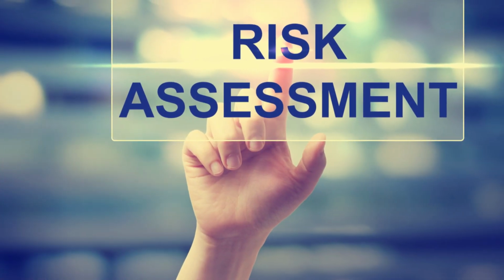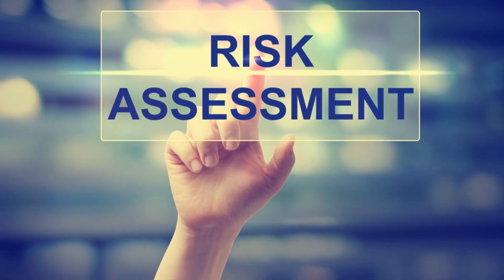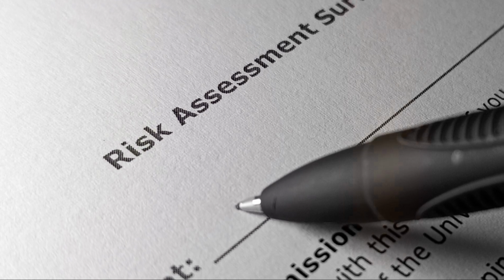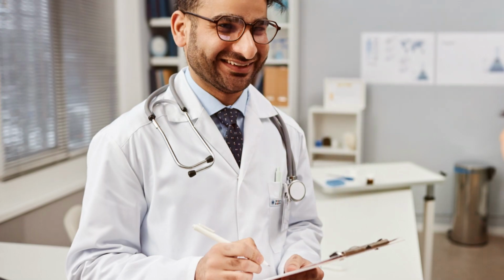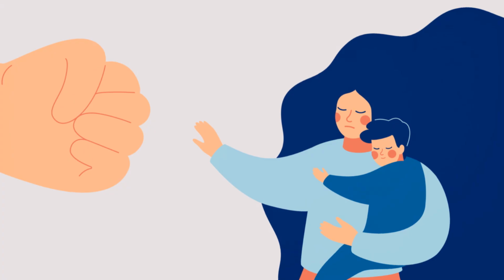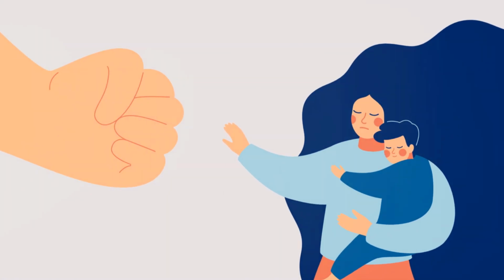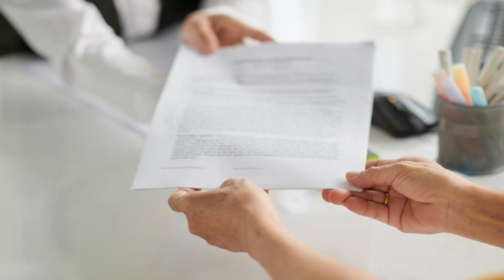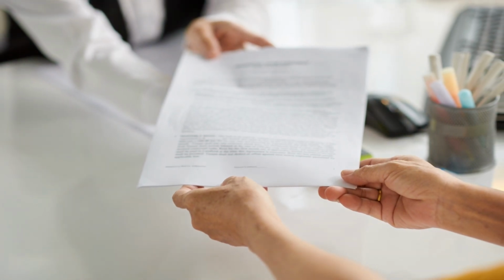The Safety & Risk Assessments CPS Uses: Watch this Now!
Navigating the complexities of a Child Protective Services (CPS) investigation can be daunting. In this video, we delve into the critical safety and risk assessments- tools that play major roles in both actions taken by CPS and the resulting determination(s) of allegations of child maltreatment.  We also highlight the vital role of CPSprotect Consulting Services in assisting families during CPS cases, offering tailored services that safeguard family integrity.

Discover the potential pitfalls of oversimplified safety and risk assessments, the traumatic effects they can have on families, and why immediate, informed action is crucial. The value of understanding both of these assessments in detail, in conjunction with the evidentiary standard used make forecasting the determination, the likelihood of involuntary placement and tailoring information shared with CPS investigators to only what they need to know to achieve the best outcome available to you.This guide is essential for anyone involved in or facing a CPS investigation, providing clarity and support when it’s most needed.

OUTLINE:
00:00:00 Introduction
00:00:30 Safety Assessment
00:01:42 Risk Assessment
00:03:04 There is Help
00:04:21 Don't Wait for CPS to Show Up